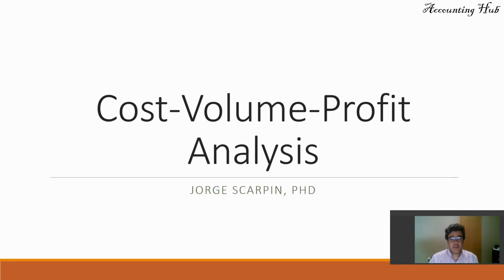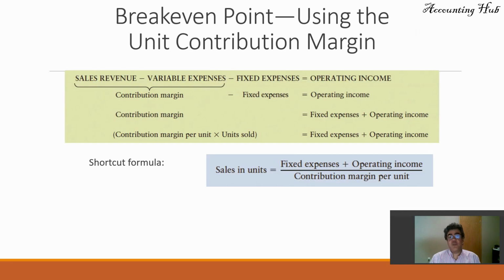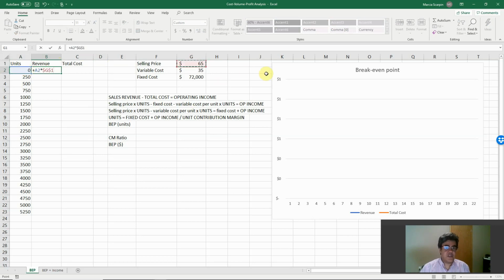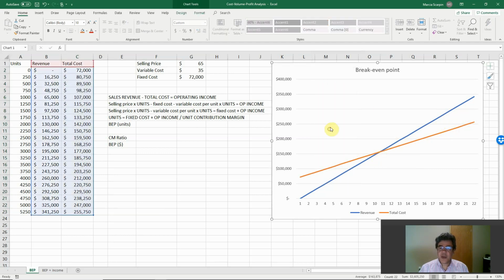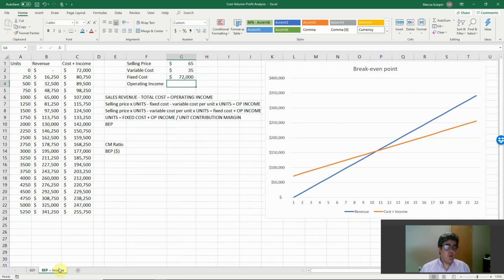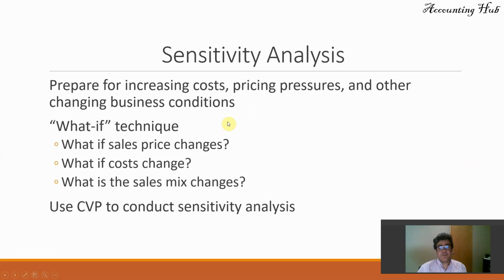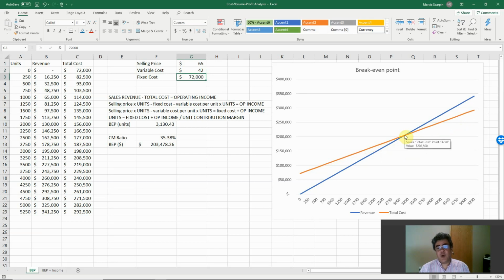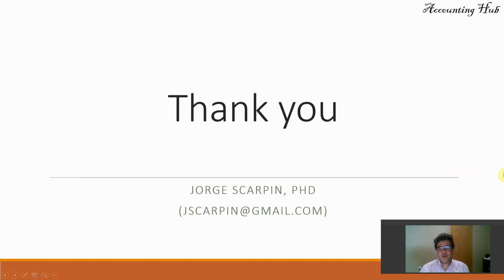Cost Volume Profit Analysis